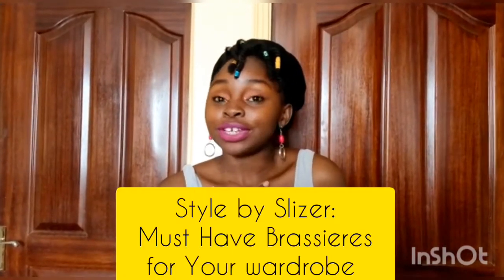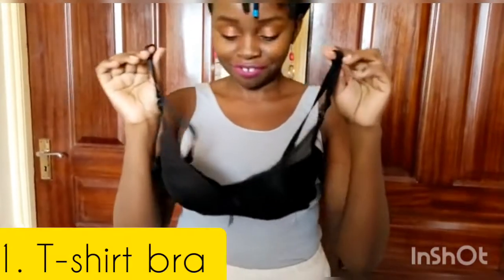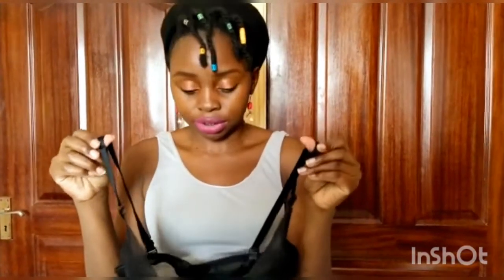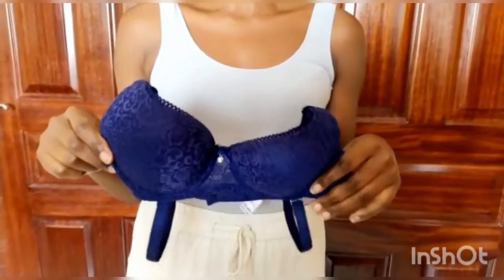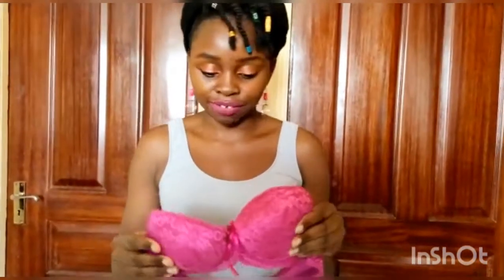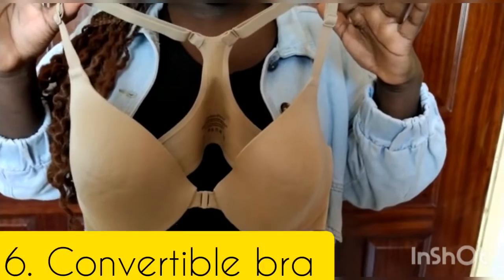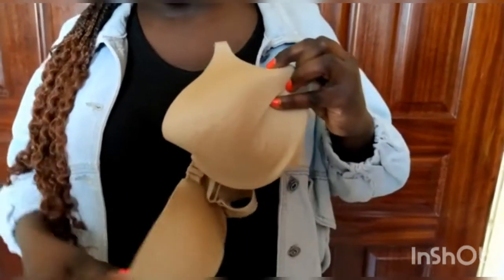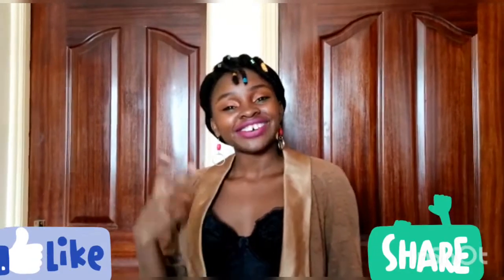Are you wearing the right bra? Best Bras to Wear For Different Tops/Outfits 😍 [5 Must have Bras]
Do you like your bra? Ever wandered f you are wearing the right bra for your outift?
Today we are talking about bras and some tips for women with a small chest. These bras represent my favorite kind of bra to wear with different outfits. Since we all have different preference, these are just a suggestion that cuts across all body types and sizes and different styles. I hope the ideas put together are helpful for everyone. Enjoy !!!

Items covered in the video include:
T-shirt bra
Push-up bra
Padded bra
Strapless bra
Bralette
Corset